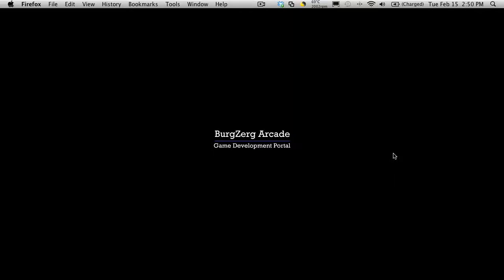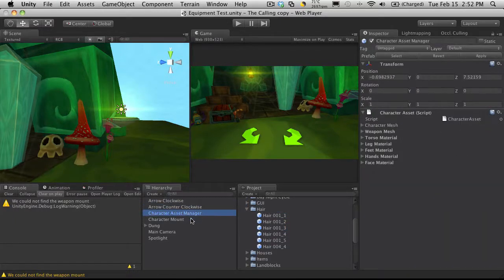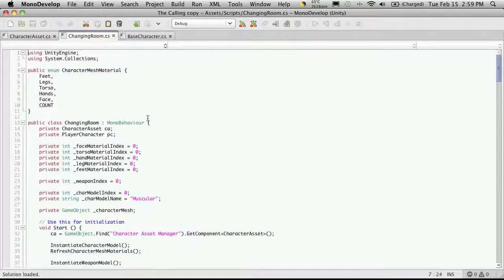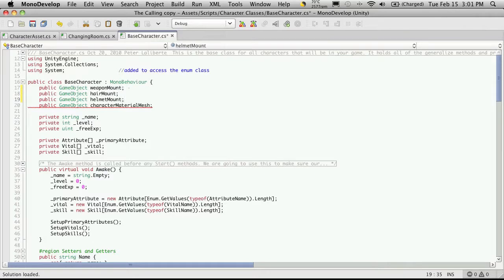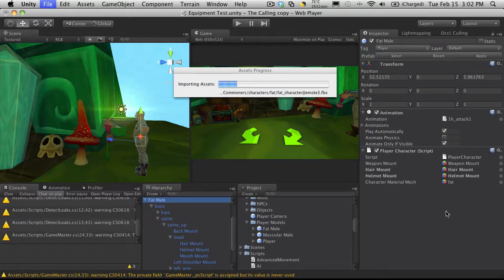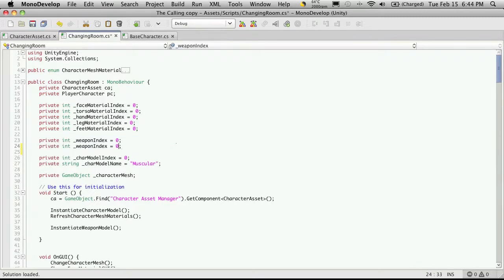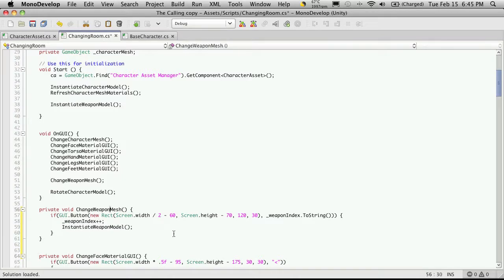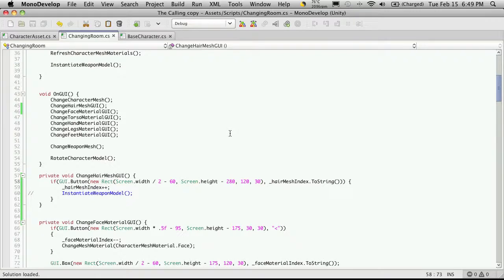168. Unity3d Tutorial - Changing Room Part 10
In this game development video tutorial, we will go over how to set up an item that does not quite play well with the mount point.